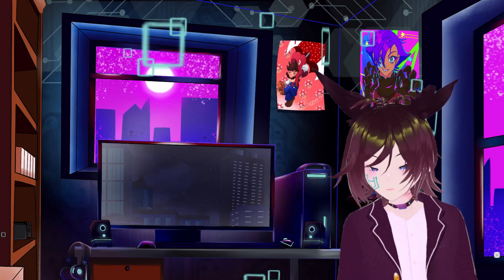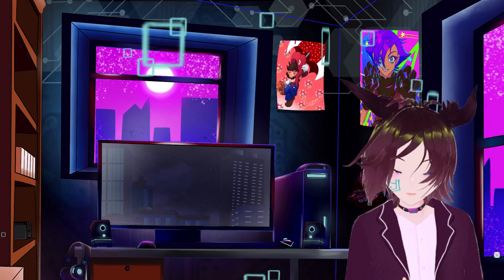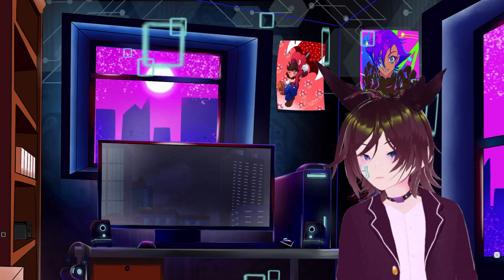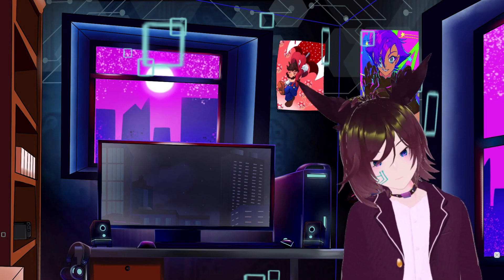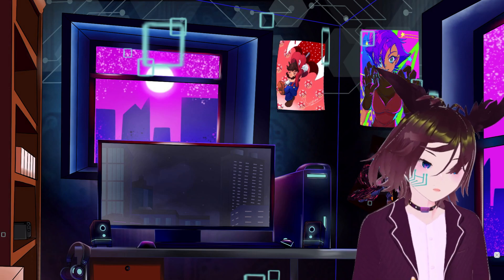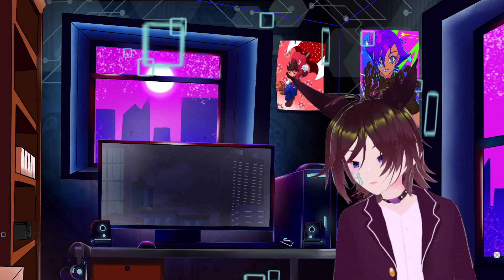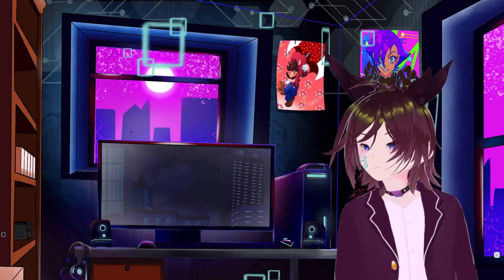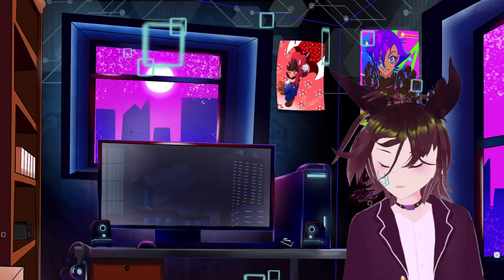New Mako Who Dis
So I'm working on another Live2D Model that looks very similar but not exact. This is just a test because I've never used vseeface before

Background by myself

About me
Hello everyone I am Yozora Makoto. Just call me Mako. A virtual being downloaded into the internet to create life in Live2D, Streaming, and overall variety of content. Join into Mako's mainframe exploring the web giving knowledge, chilling, and overall virtual shenanigans'

Tags
Live tag
Art tag
Clips

Rules
1. Be respectful
2. Don’t talk to spammers. Block and report.
3. Do not reveal personal information about anyone, including yourself.
4. Please chat about the stream.
5. Please don’t mention other streamers in chat unless I bring them up. Also do not bring me up in other streamers’ chats unless permitted.

PC Specs
NZXT H510 (Black)

DEEPCOOL GAMMAX GTE V2

ASRock B365 Phantom Gaming 4

NVIDIA GeForce RTX 2060 - GIGABYTE OC 6G REV 2.0

Intel Core i5-9400F 6-Core 2.9 GHz

Seasonic S12III 500W Bronze

Intel 665p (1.0 TB)

MSI AX905C WIFI